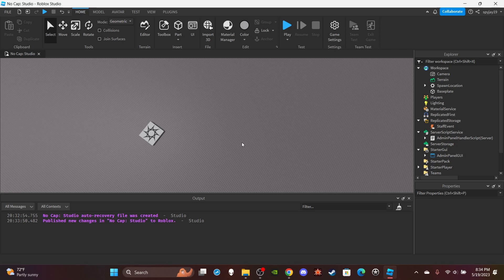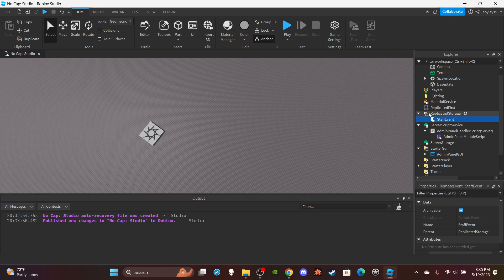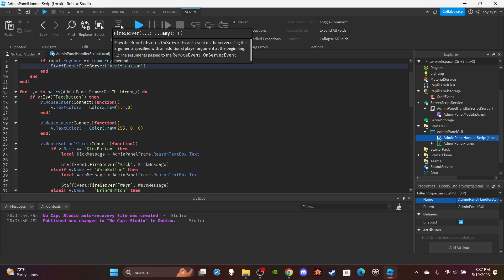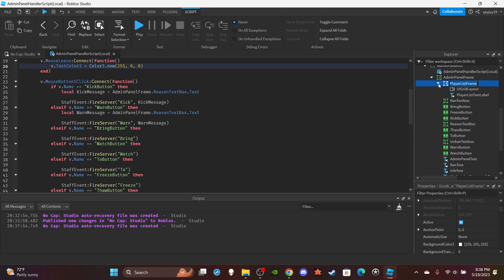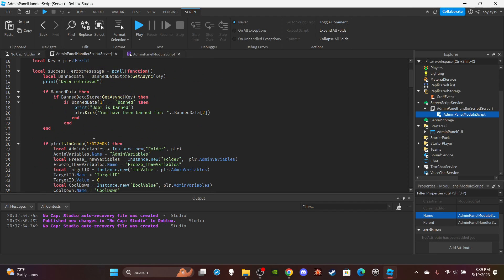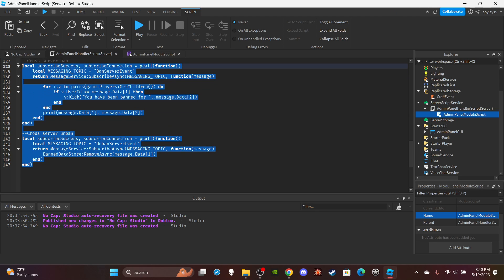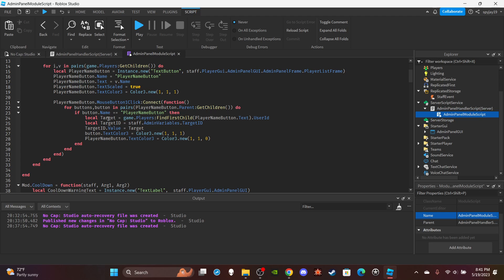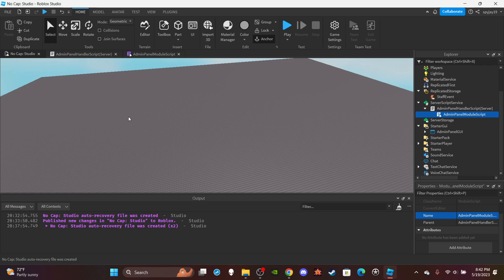How to make an Admin Panel in Roblox! [Updated] (Roblox Scripting Tutorial 2023!)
Check comments for scripts